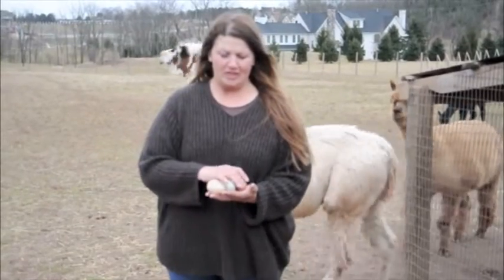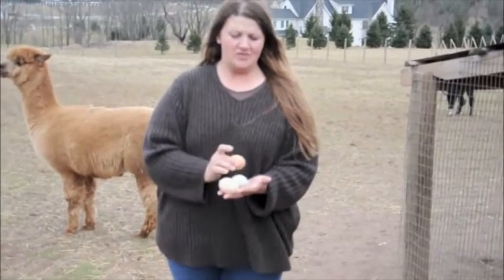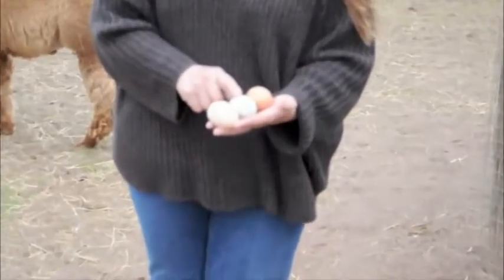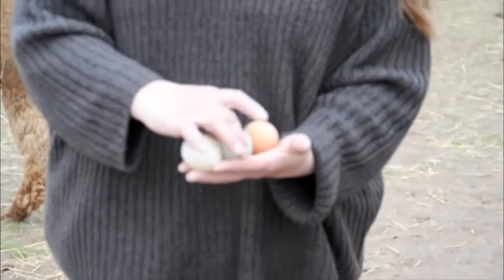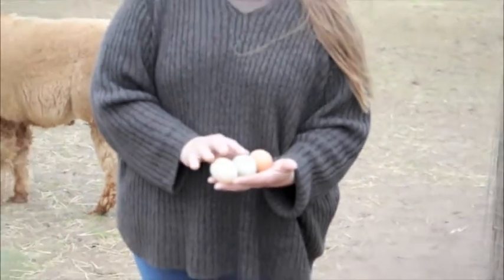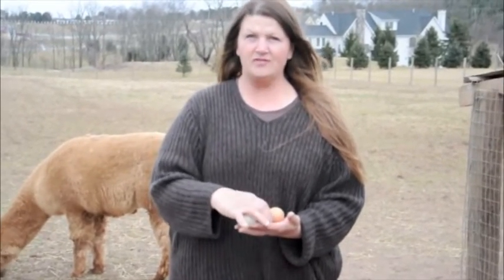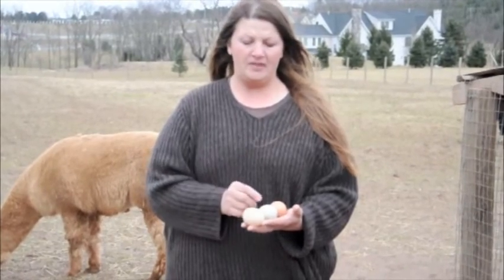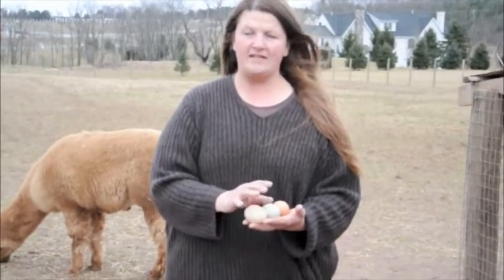Milk House Eggs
Learn more about the eggs at the Milk House Farm!